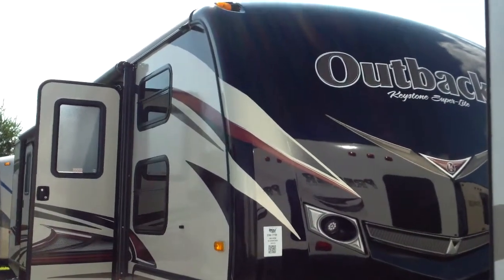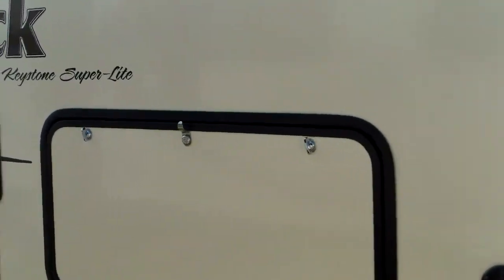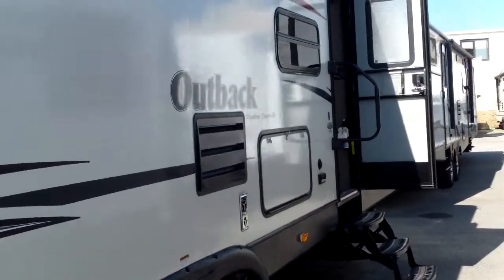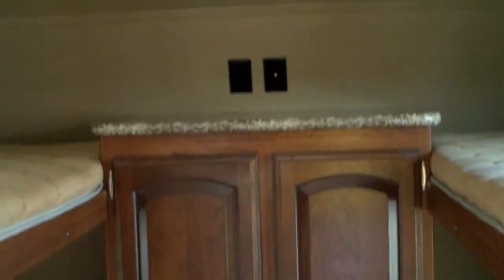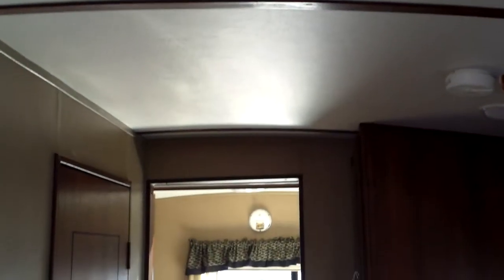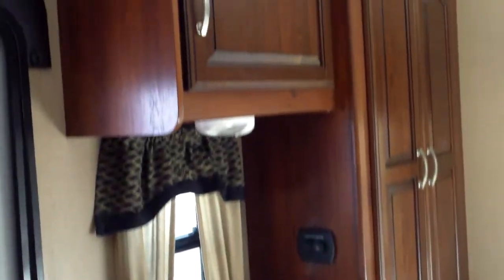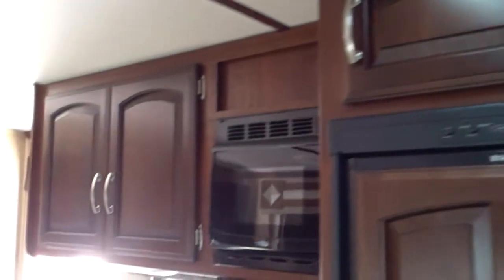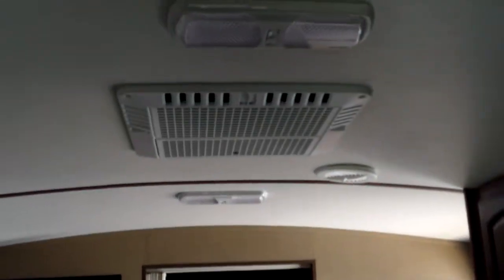2014 Outback 301BQ-1/1